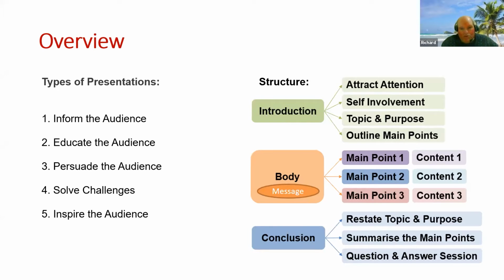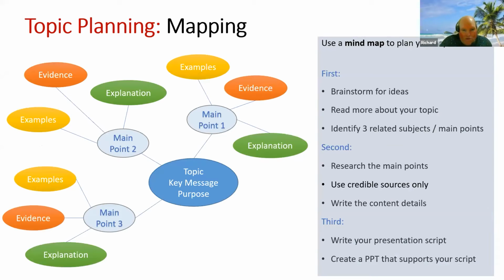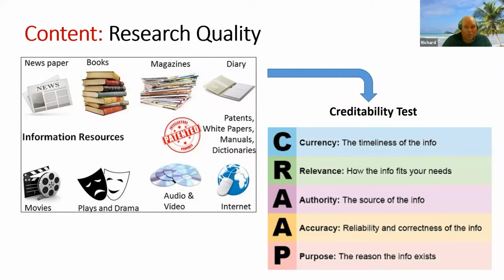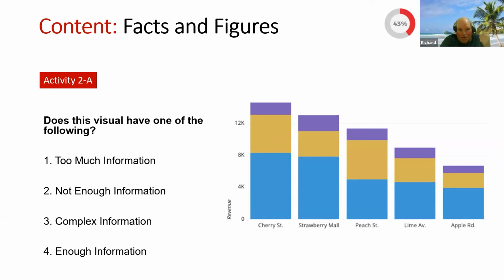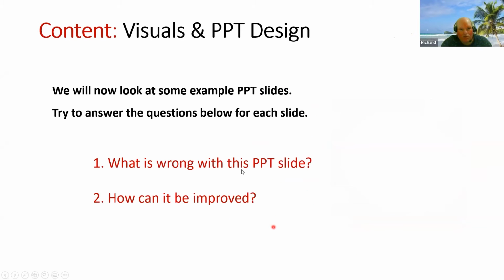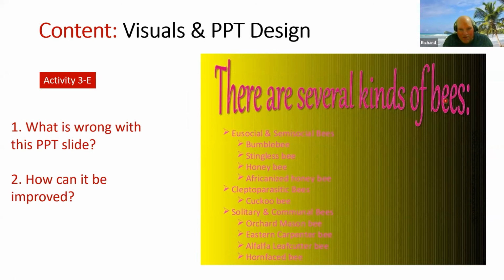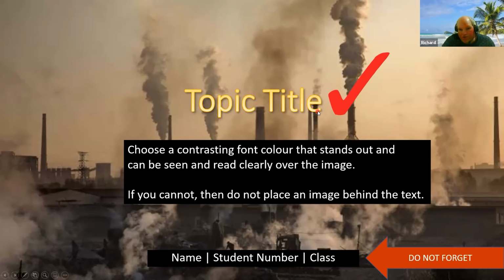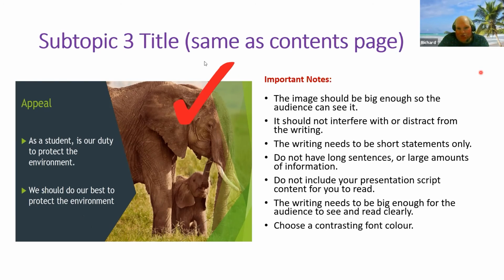Guide to Giving Presentations | EIA Learning Support Officer